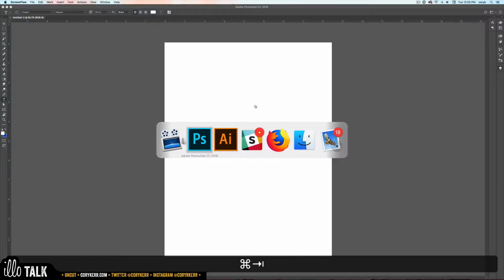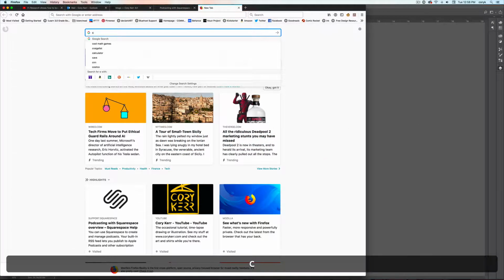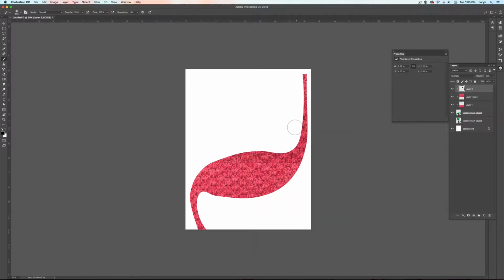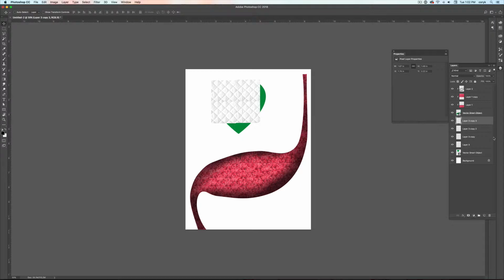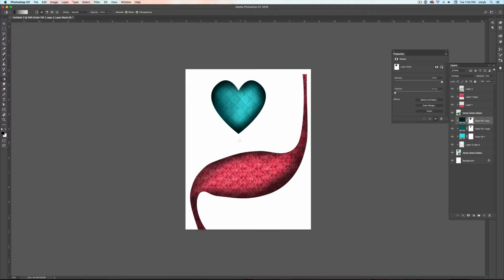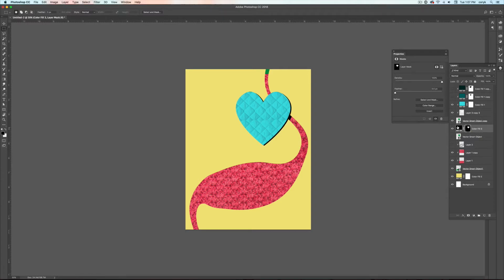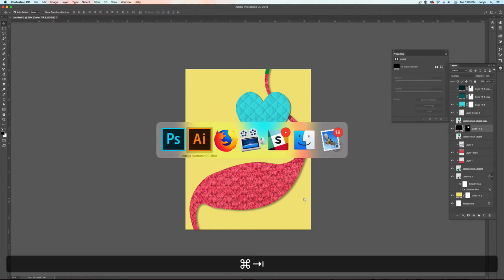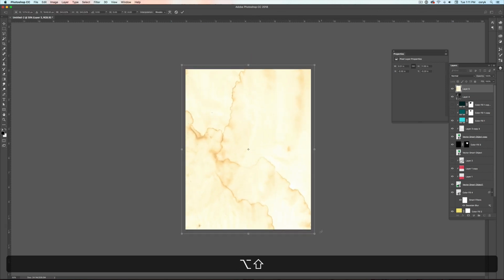UNCUT: photoshop textures, blending and vector objects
using ai to create a shape, then using blending and opacity to add texture